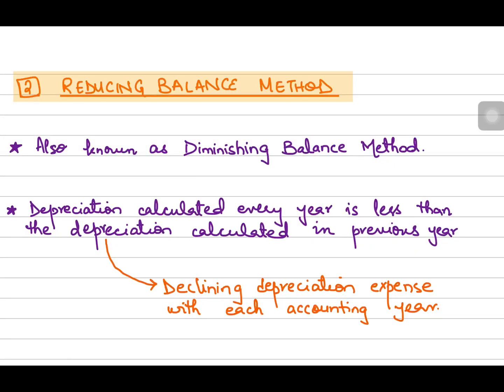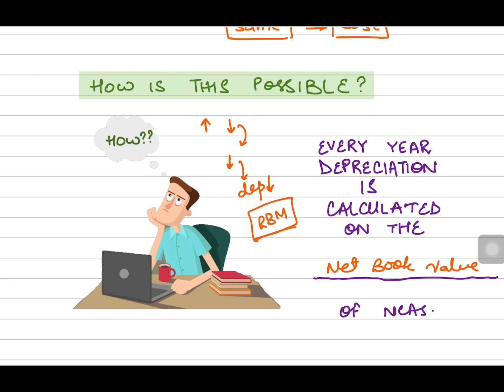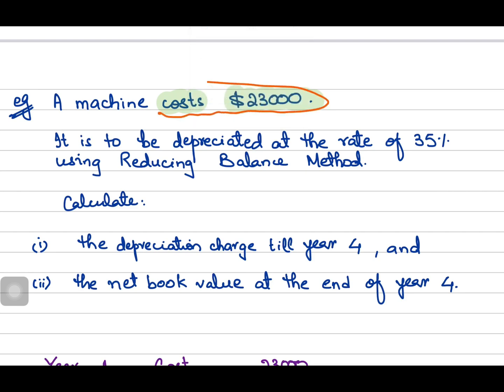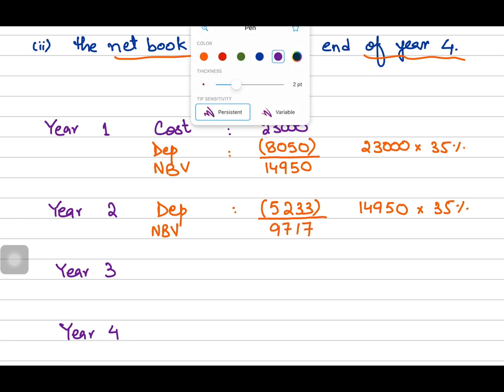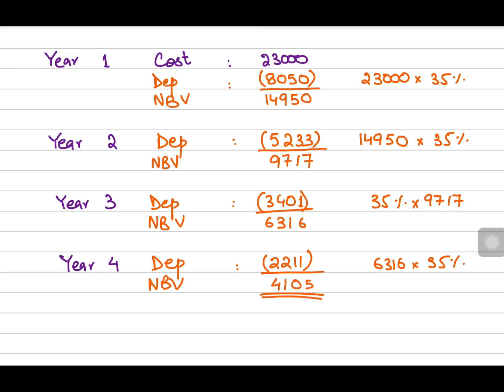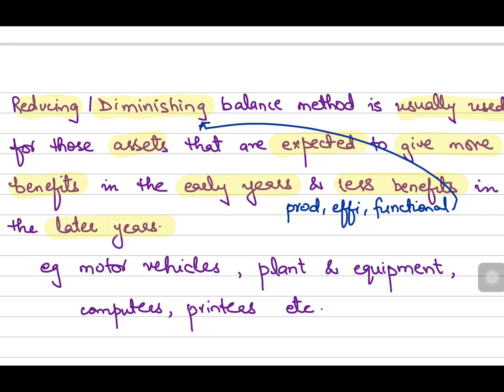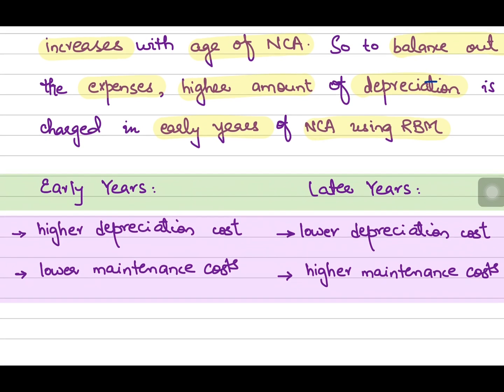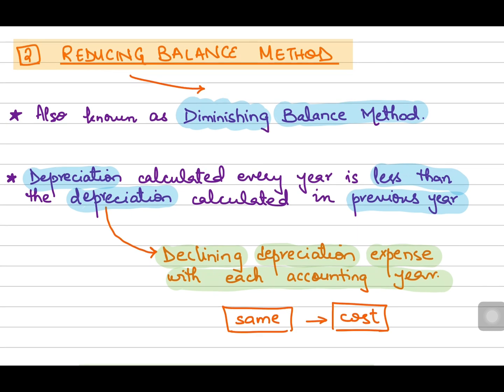O Level/IGCSE Accounting - Depreciation (Part 5)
This video covers:
- the explanation,
- formula and
- example of reducing balance method of depreciation